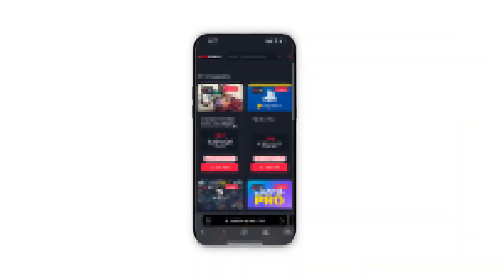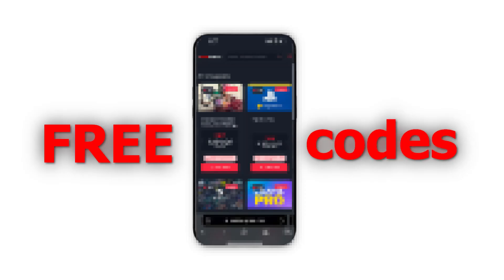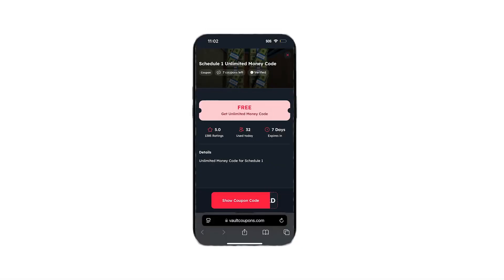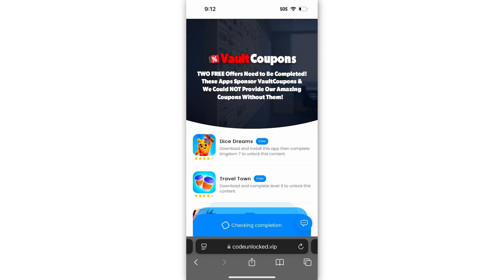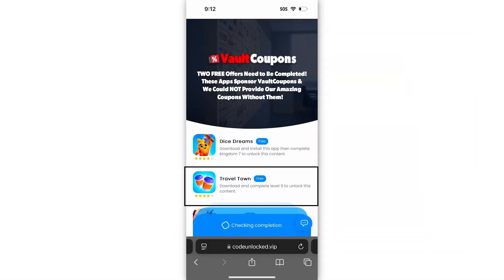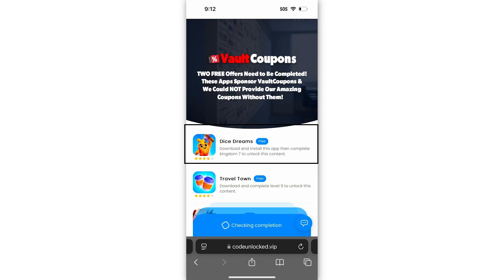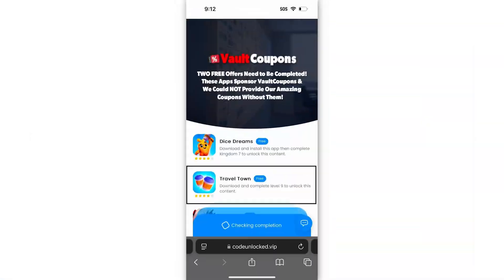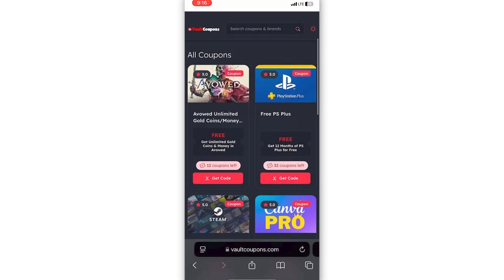How to Get Manus AI Invitation Code INSTANTLY ✅ (In 2 Minutes)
manus ai invitation code 2025 - how to get manus invite for free , how to get access to manus and use it now without waiting, get accepted into manus ai agent !

🚀 Get Manus AI Access in Just 2 Minutes!
In this step-by-step guide, I’ll show you exactly how to get a Manus AI invitation code and unlock access to one of the most powerful autonomous AI agents of 2025 — fast, easy, and legit.

🔑 What You’ll Learn in This Tutorial:

The official website to request a Manus AI invite

The exact message to write in your application for higher approval chances

Why using a work email can boost your success rate

How to link your social profiles to verify your identity

A full walkthrough of the signup process after getting your code

How the task limit system works and when it resets

📌 Pro Tips for Faster Manus AI Approval:

Be clear about your business use-case for Manus AI

Mention relevant credentials or your company info

Apply during off-peak hours for quicker review

Keep an eye on your spam folder for the invite email

Make sure your Google account is ready for setup

🎯 By the end of the video, you’ll not only have your Manus invite code, but also know how to start using the platform to automate tasks like content creation, business processes, research, and more.

👉 Don’t miss the full walkthrough of the Manus AI dashboard at the end!